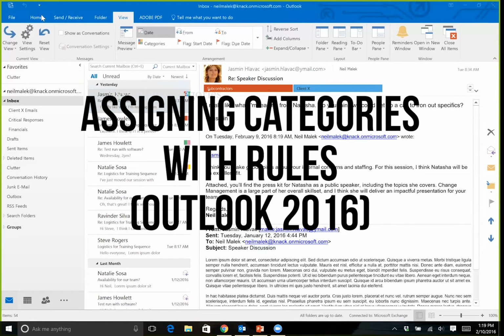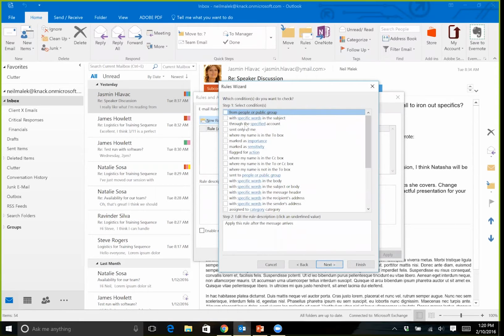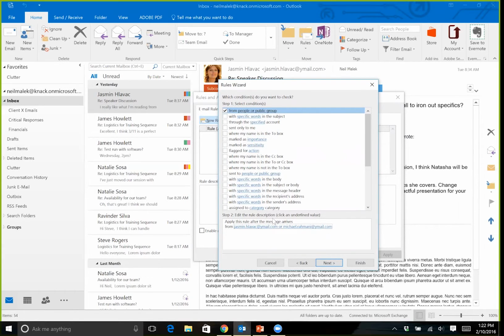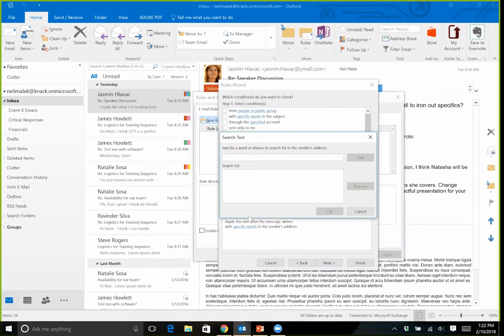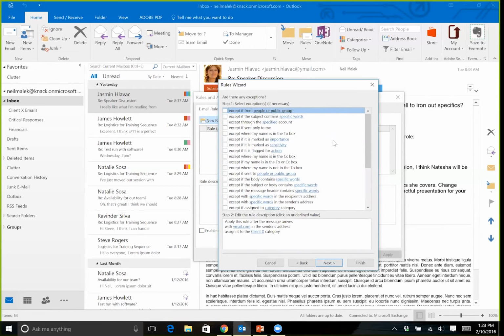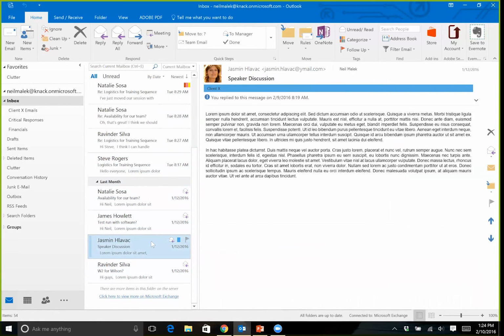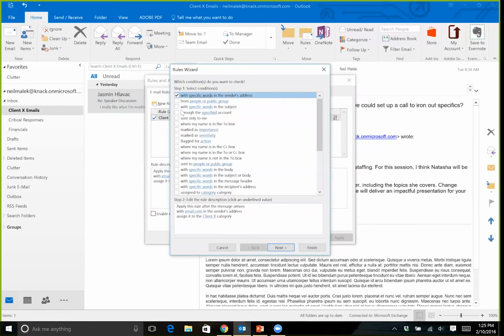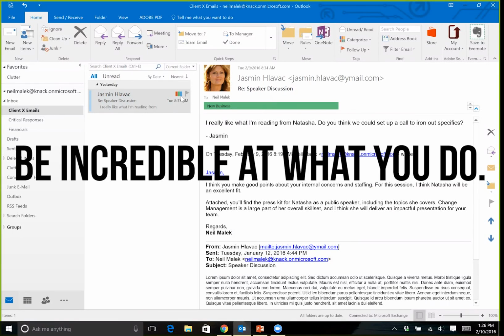Using Rules to Categorize Emails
In this clip from a webinar, Neil Malek explains how categorizing incoming email can be simplified through the use of rules.